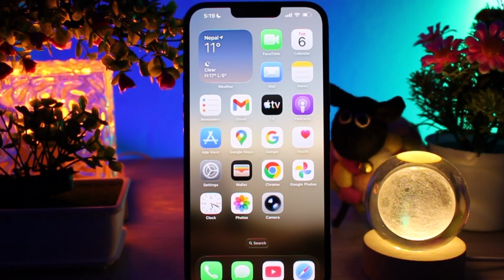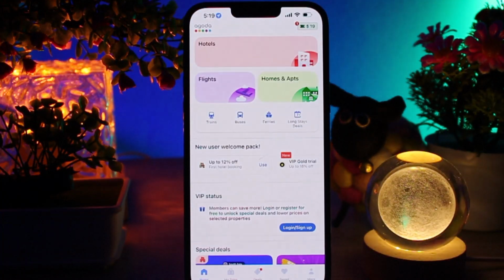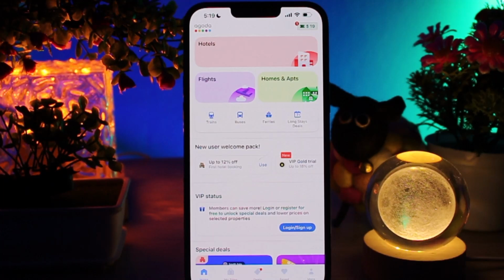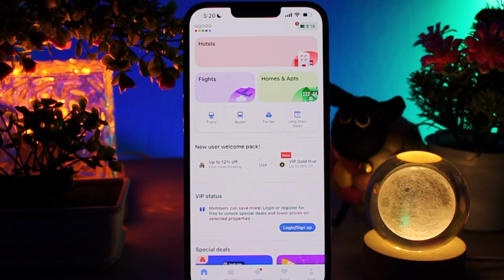How to Contact Agoda Customer Care (2026 Guide) - Here's How You Can Do It // 2026 Edition